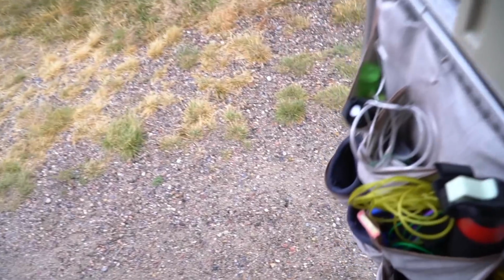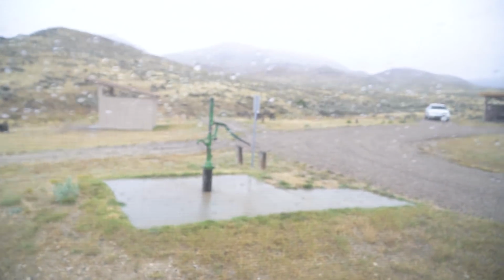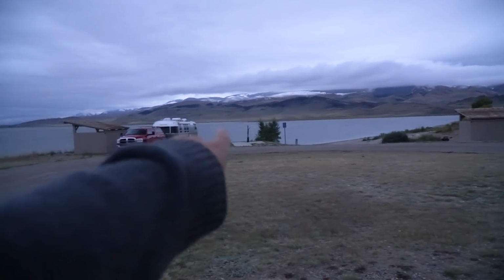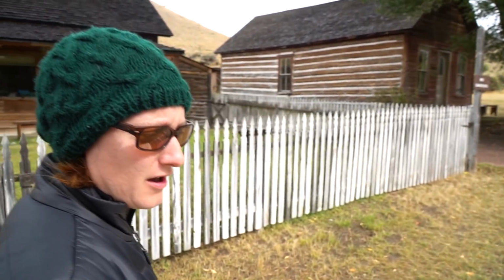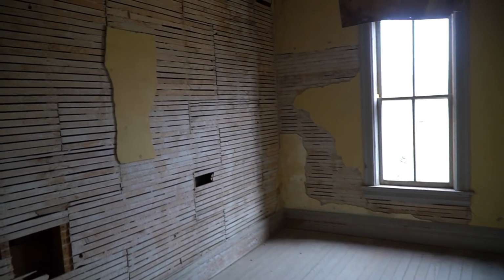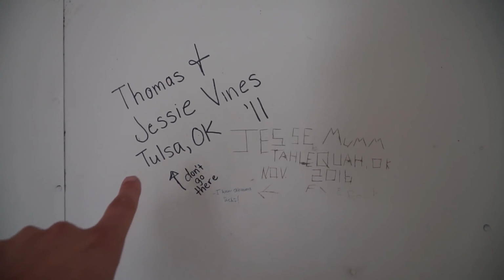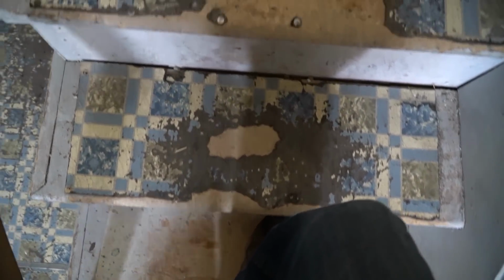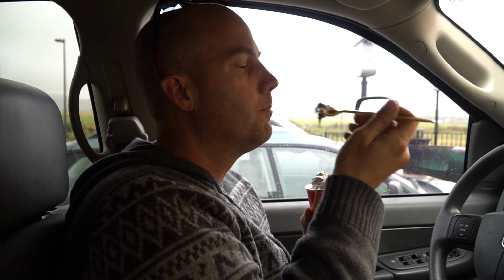Snow on the Airstream & Bannack State Park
In today's video, we leave Lewis & Clark Caverns State Park and head 2 hours southwest to the Clark Canyon Reservoir and a free campground! Seeing as we're now in the off-season and we were there during a snow storm we got the whole campground to ourselves! The snow was never that bad at our elevation so we decided to checkout Bannack State Park which is a Ghost Town not too far away. It was really interesting to go through buildings and cabins built in the 1800s and get to see a snapshot of what living in a Montana Gold Rush town was like.